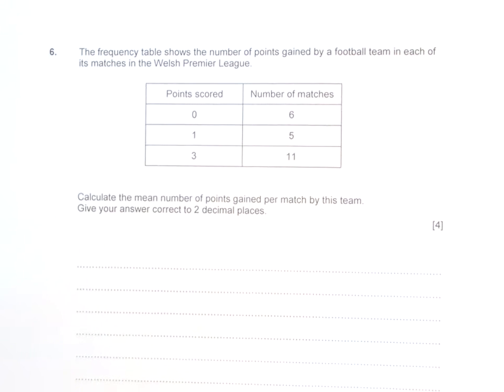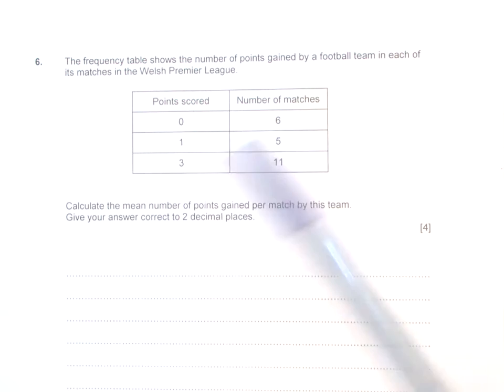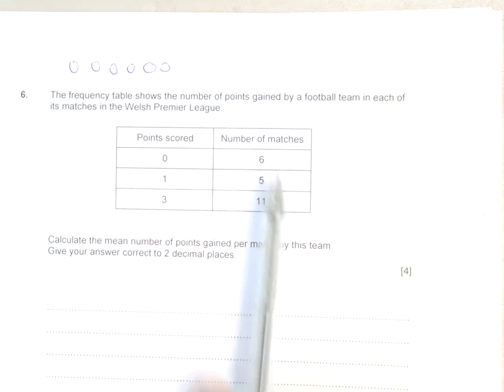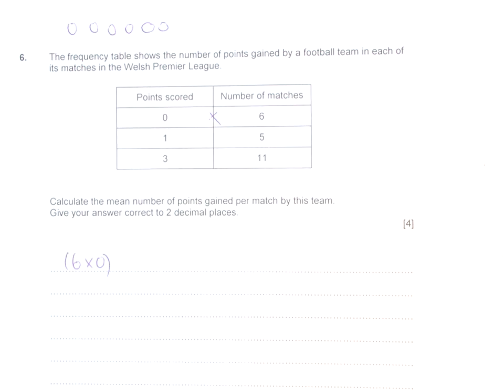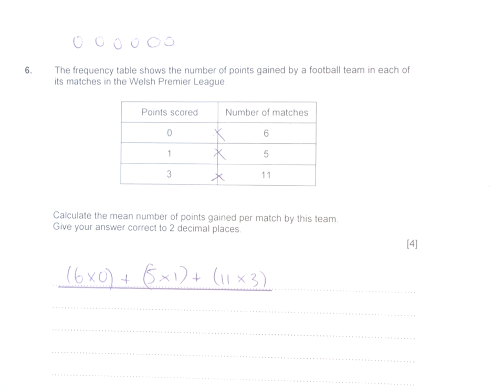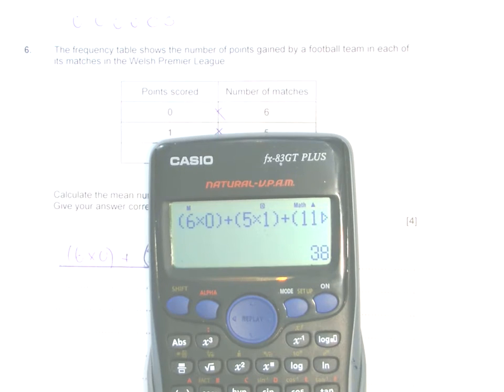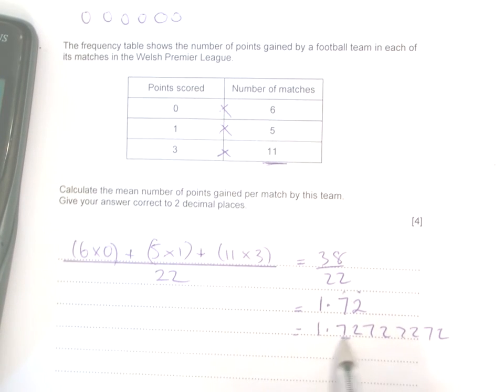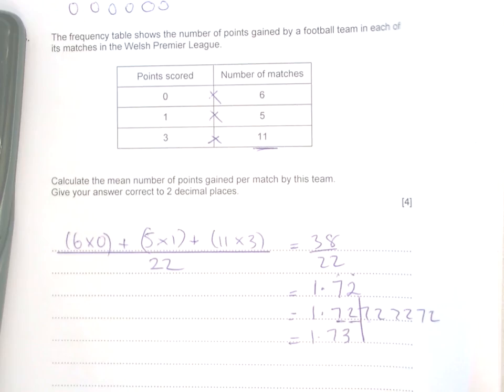WALKING TALKING MOCK 05/10/2016 CLIP0005